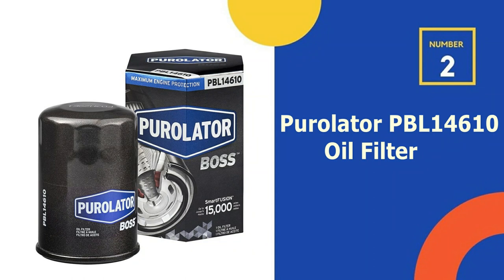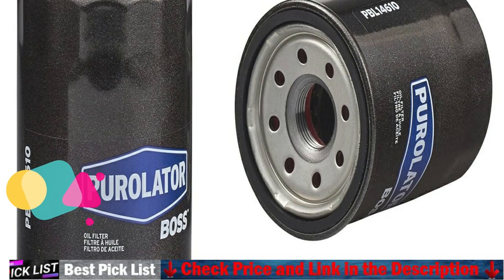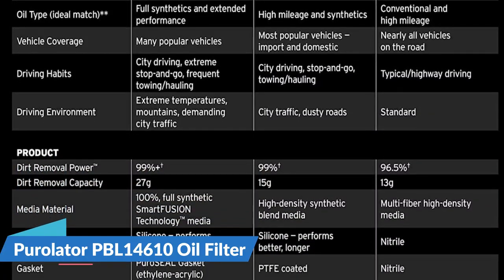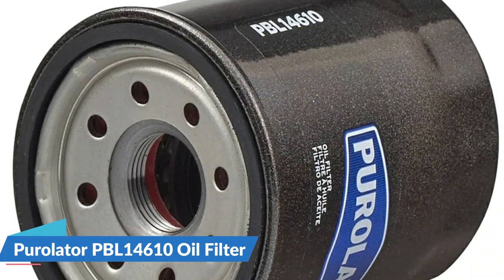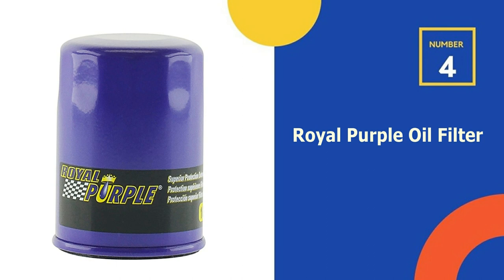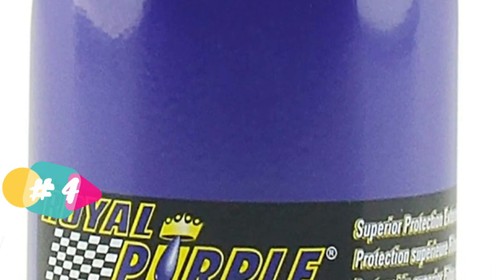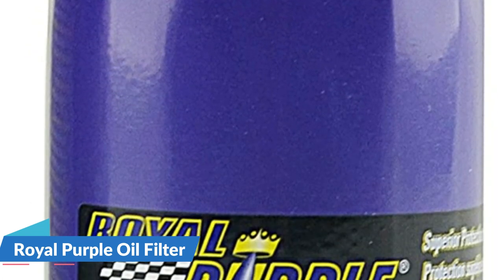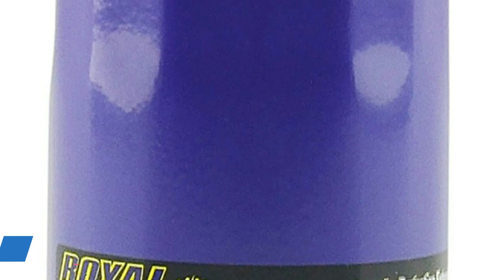Best Synthetic Oil Filter 2024-2025 👌 Top 5 Best Oil Filters for Synthetic Oil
best oil filters for synthetic oil we listed in today's best oil filters for synthetic oil reviews video. We try to pick the Best oil filters on price per value. Check Links in below for price of best oil filters for synthetic oil we listed in this video:

All above oil filters links are Applicable (Paid Link) in USA, Canada & UK
What we do: Our team analyzes lots of best oil filters for synthetic oil reviews that are designed for different kinds of users. We also take expert's suggestions to make the best fram oil filter for synthetic, also pick some best ultra oil filters for synthetic oil. We will take into consideration quality, features, and price; so you can decide which engine oil is best for you. We hope our findings will help you find the most accurate and best oil filters synthetic oil for car for the money.